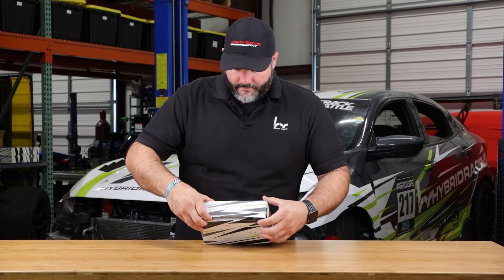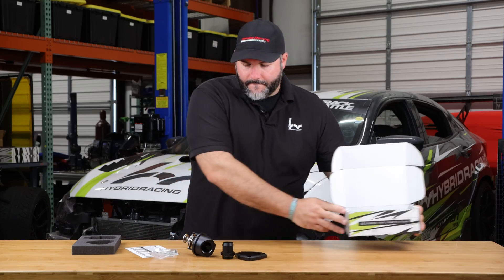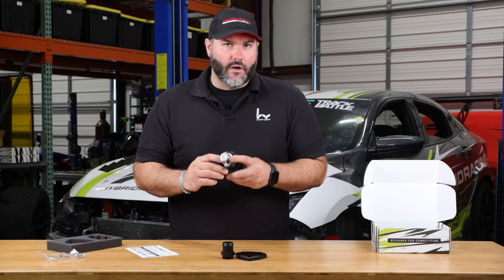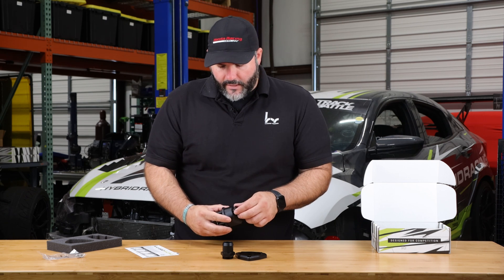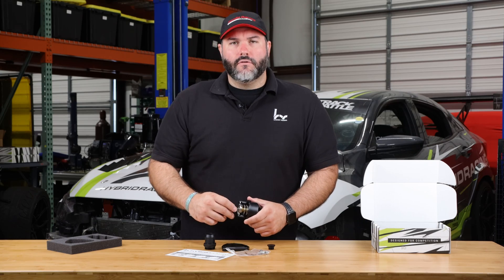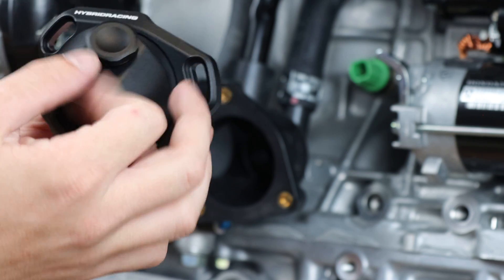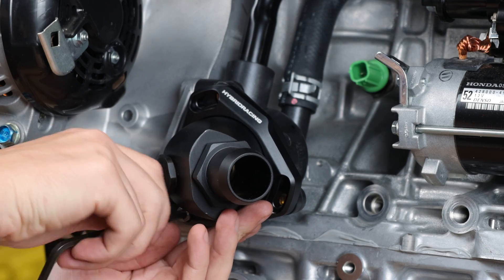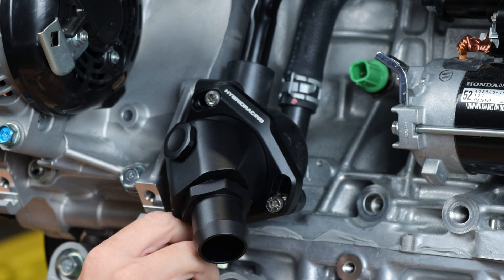Hybrid Racing Adjustable K-Series Thermostat Housing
In this video, we go over a few of the points and features of our K-Series thermostat housing. This product was designed to be used with the most popular K-Series engines.

The housing can be rotated to accommodate different styles of radiator hoses and cooling situations. We include an extra sensor port, as well as a threaded hose neck that accepts OEM hoses or a -16ORB port if you choose to run AN lines.

These kits are machined from billet aluminum, anodized black and include an OEM K-Series thermostat (172*F) and gasket. Hardware in included and the installation is very simple.